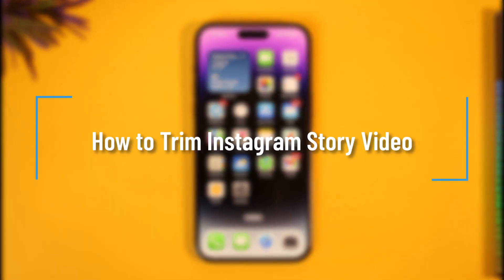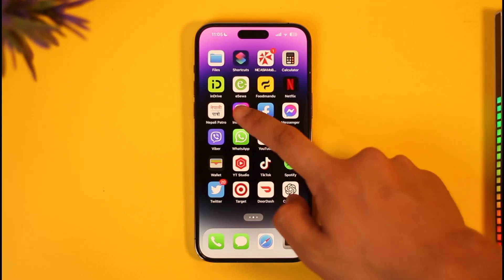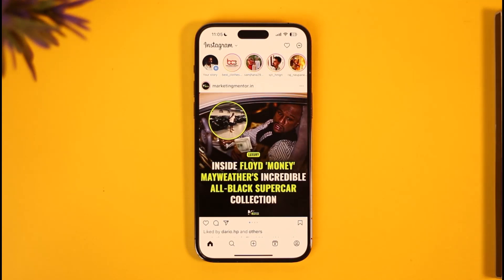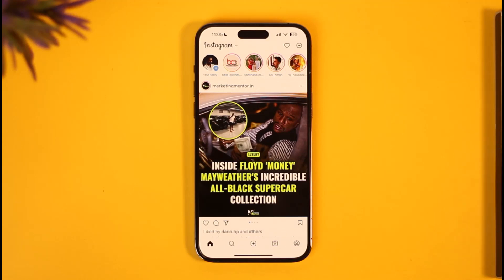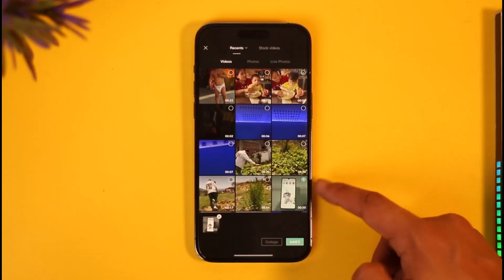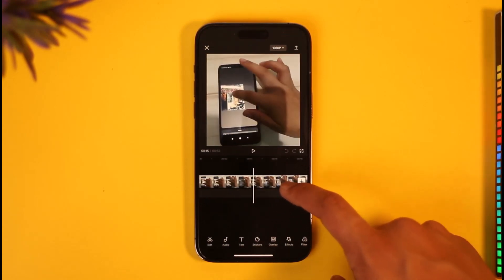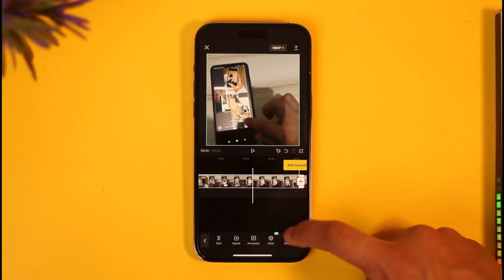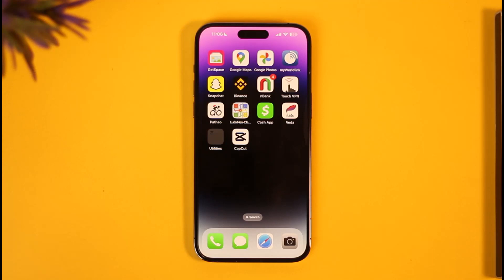How to Trim Instagram Story Video !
In this tutorial video, I will quickly guide you on how you can trim Instagram story videos. So, make sure to watch this video till the end. We try to be responsive to as many questions as possible.

► Chapters:
0:00 Introduction
0:11 Things to Understand
0:48 Trim Instagram Story Video
1:23 Conclusion